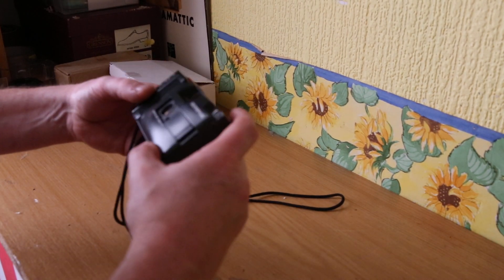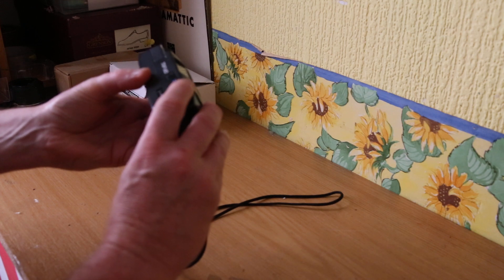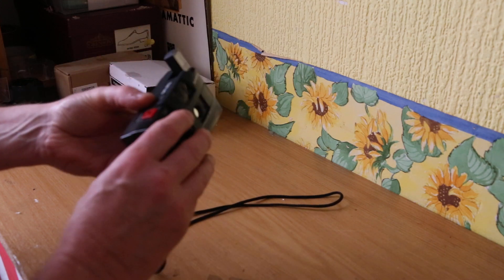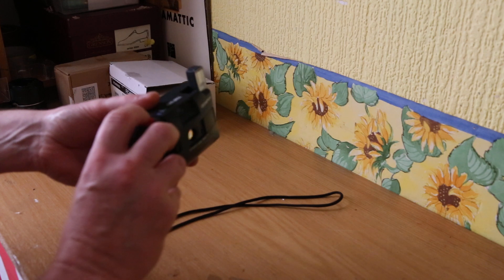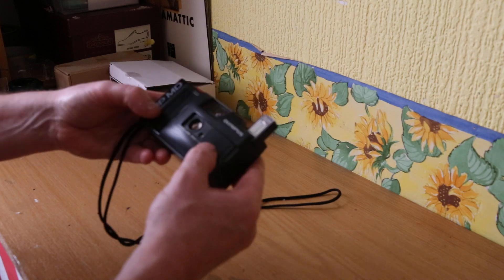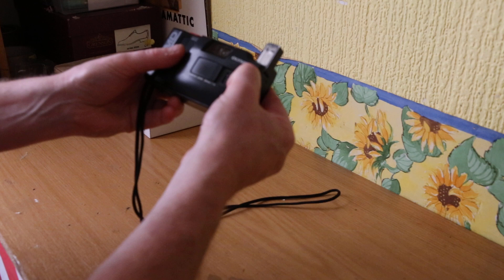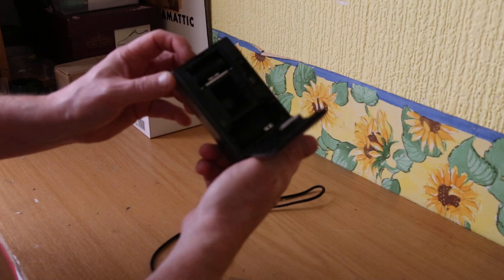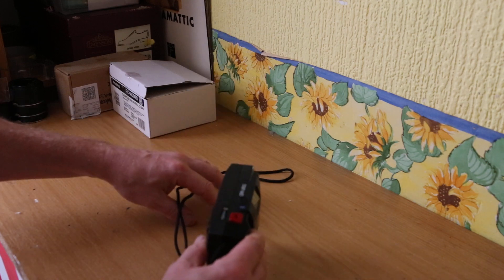Testing th Olympus MD Trip